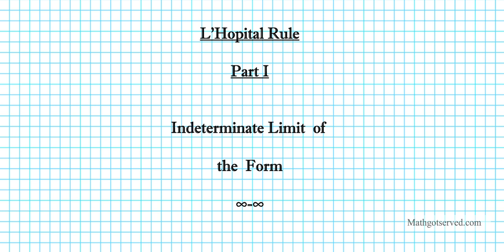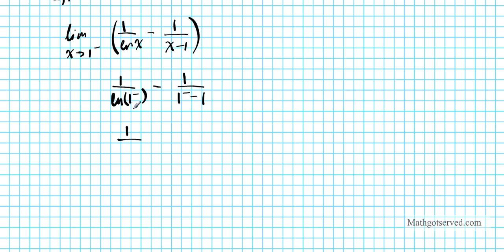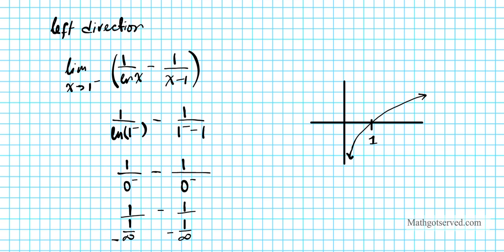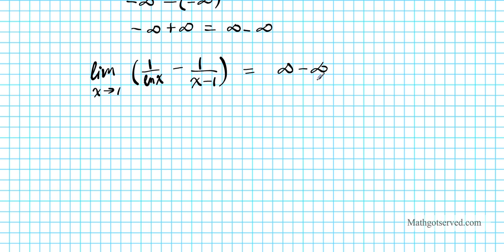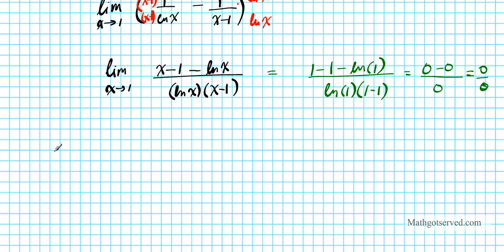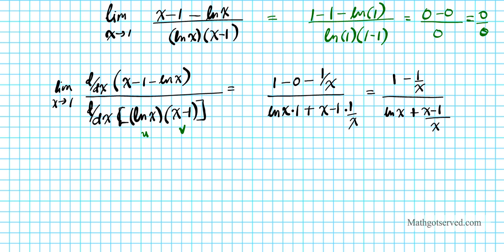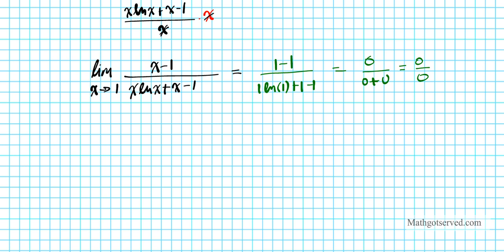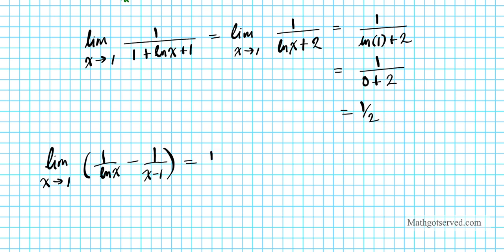Impropert Integrals Part I Infinite Discontinuity Calculus BC AB AP